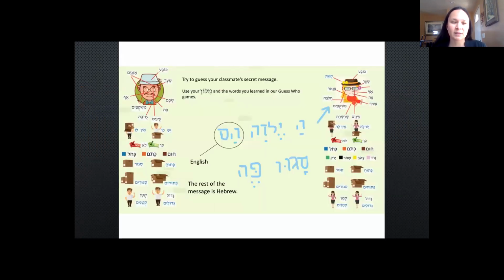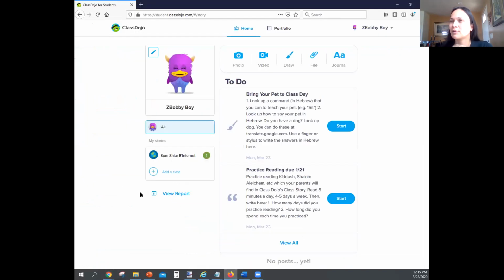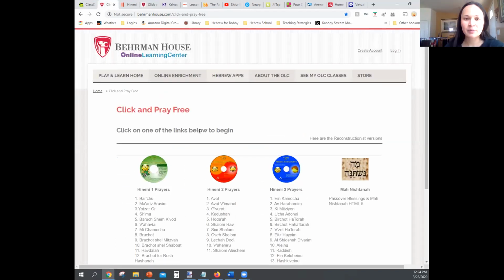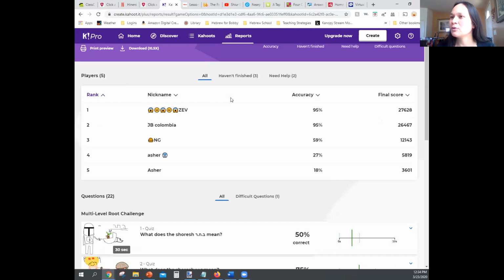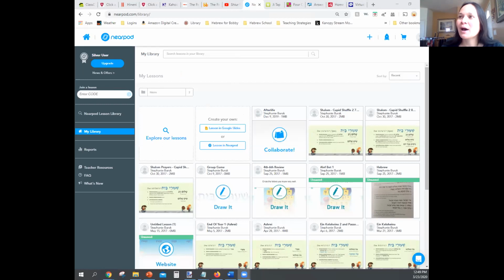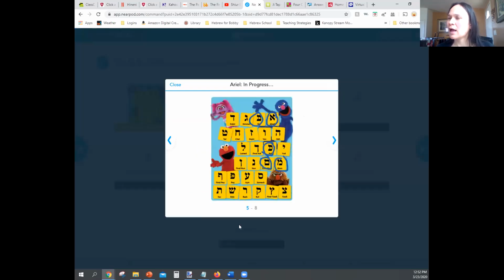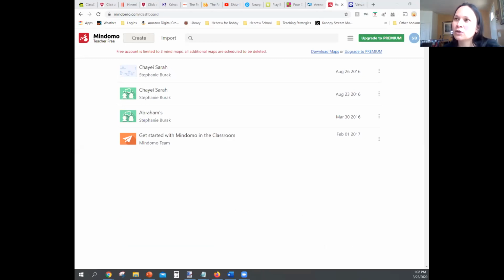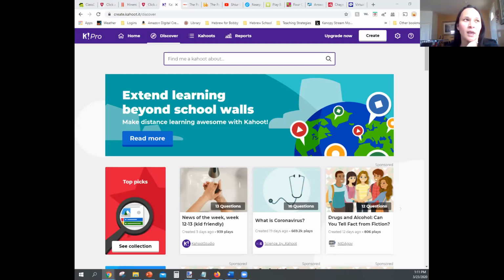TSOHAR Crash Course Part 2: Teaching Synchronous Online Hebrew And Religion: Apps and Resources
This new workshop covered simple apps, resources, and websites you can incorporate into your online lessons, which require little to no additional preparation on your part.

This is a follow up to a workshop developed in response to the Coronavirus. The original session was focused on getting us through this difficult time, so we engaged in and witnessed learning activities that can be applied to all areas of Hebrew and Judaic studies using only Zoom and Zoom features. My hope was that with little additional preparation, teachers could continue teaching their students in the online environment. This session is most appropriate for supplementary religious schools.

If you are a Hebrew or Judaics teacher (or school staff member) and would like access to the first workshop's archive video, please contact with your name, synagogue/organization, location, organization's website, and your role. Since the workshop includes footage of real students, the archive is a private YouTube video and requires special access. Access will only be given to verified Jewish educators and professionals. Thank you for understanding.